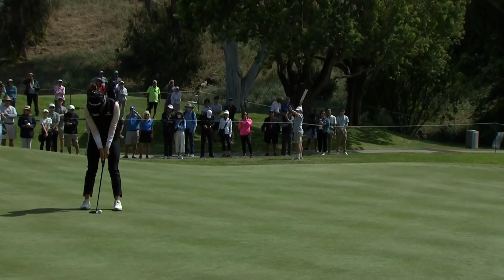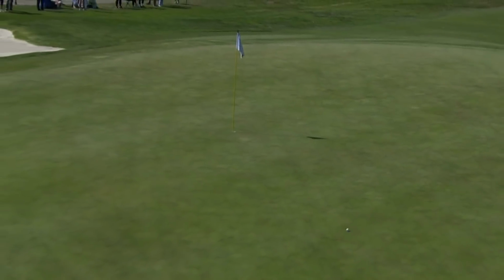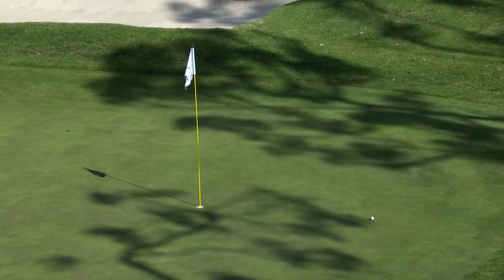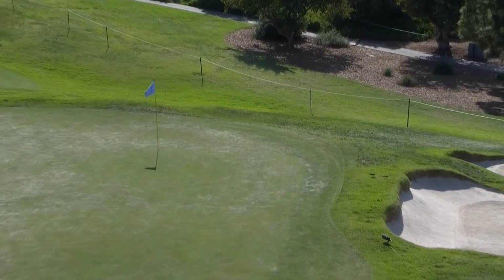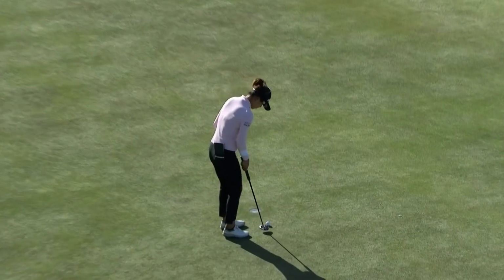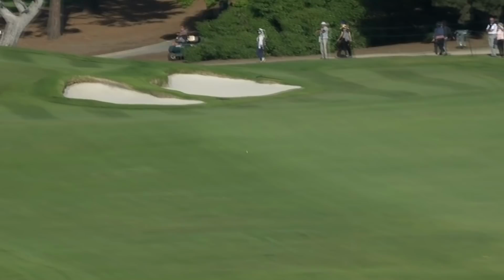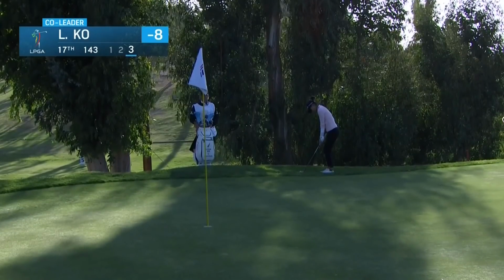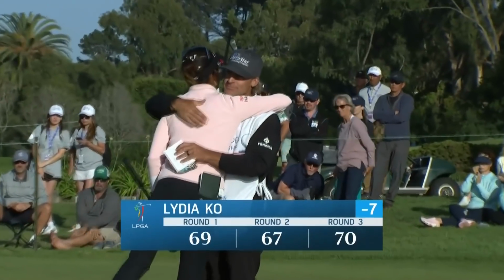Lydia Ko Round 3 Highlights | 2022 Palos Verdes Championship Presented by Bank of America